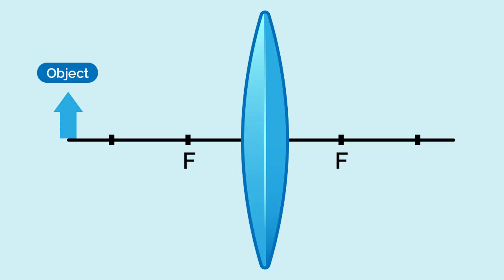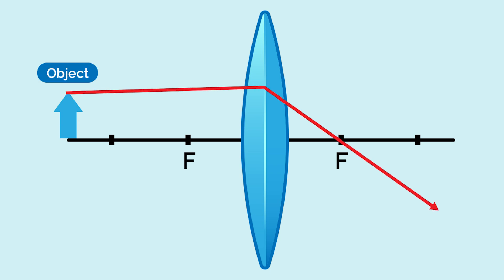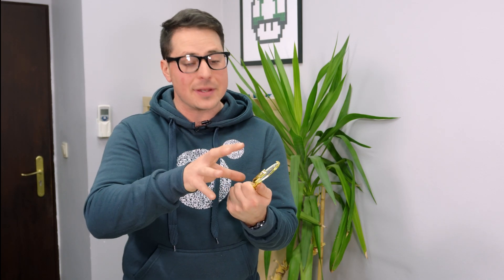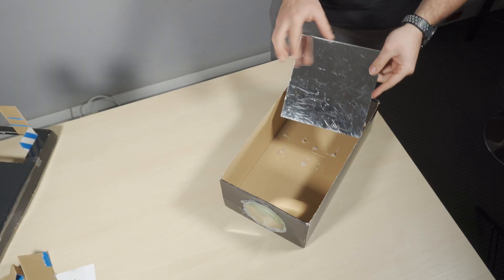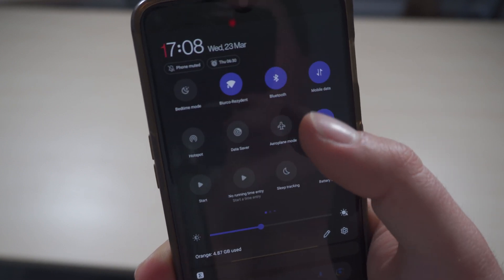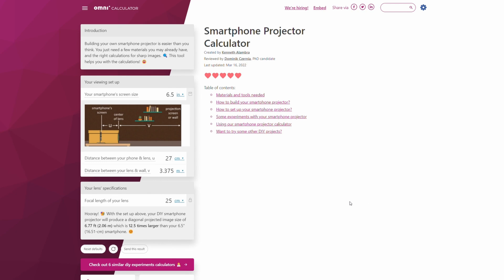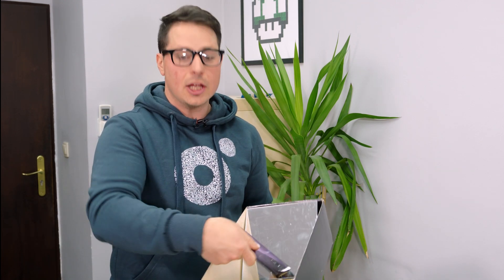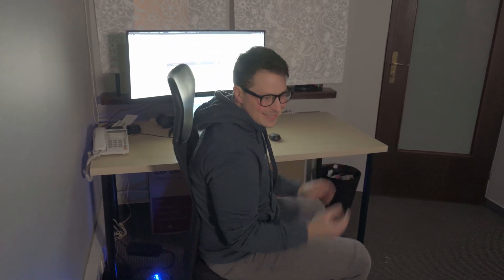Expectations vs Reality | Building a DIY smartphone projector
How to build a smartphone projector? Will such a projector offer a good (enough) experience? Do Youtube tutorials tell us the whole truth?
(And is it worth building DYI projectors after all?)
In this video Alvaro, our physicist, will answer all these questions. Let's find out!

Timestamps:
0:00 A bad prototype
0:51 Creating a DIY homemade projector
1:35 How projectors work, with physics
2:38 Fixing our smartphone projector
3:00 Omni Calculators for the perfect setup!
3:28 The final test
3:54 Conclusions

Credits:
► Channel logo: Farhan Khan
► Thumbnail and Animations: Marjie Chan
► Host, Writer, Shooter, Editor: Alvaro Diez
► Writer, Shooter, Director: Maurycy Chelminski
► Writer: Alvaro Diez
- Song: Vibe Tracks  - Sugar

(WOW! Mad respect for you - the one who thoroughly reads the episode descriptions!  If you are here, show your achievement by writing "It's like Magic!" in the comment section :) )